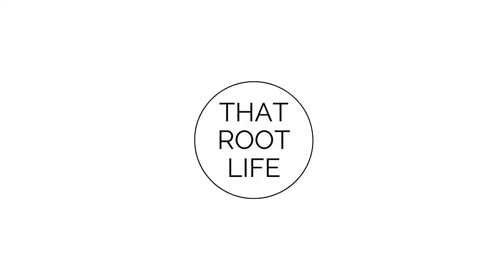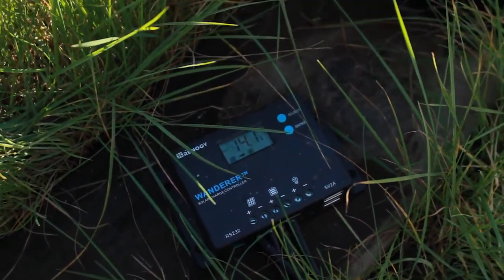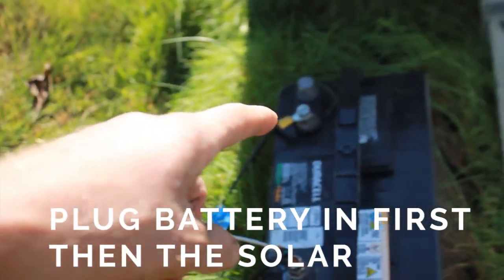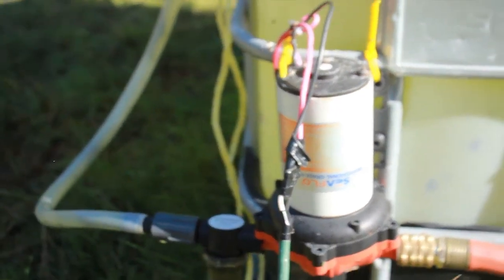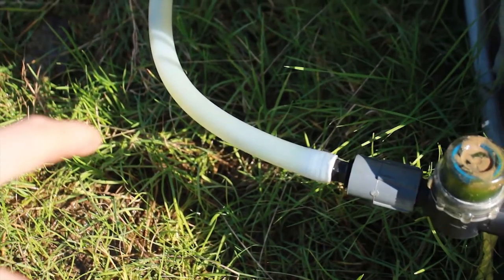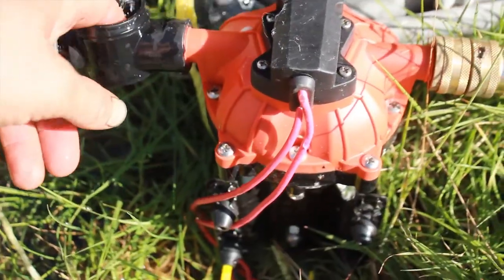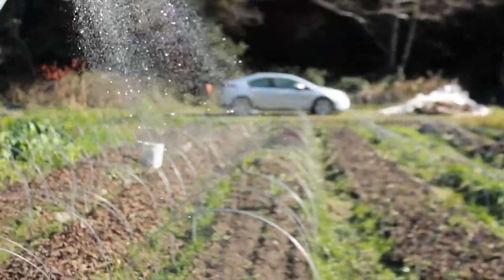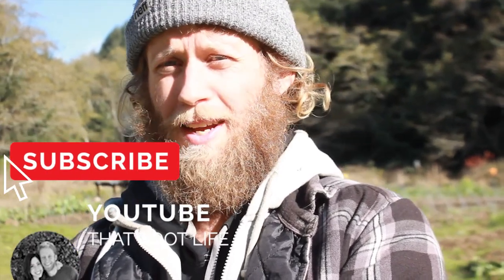Off-Grid Watering System I Solar Powered Farm Irrigation I Solar Water Pump for Garden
This is the off-grid watering system we used last summer. Our solar powered farm irrigation, worked great getting water to all our farm crops. We used a solar water pump for garden and a transfer pump to get the water from the stream to the IBC tote. Once the water was in the tote we used a secondary pump for all the garden beds.

Below is how we installed this solar water pump system!

Start by getting battery connected first

Battery - We used Duracell Marine AGM Batteries in Video but you can also use
DURACELL -

Connect the Wire from Battery to charge controller -
8 AWG

Charge Controller WATERPROOF

I would recommend adding a fuse. If you plug the solar panels in first you could potentially blow the charge controller. The fuse will protect the charge controller, wire, and battery from over-current.

Connect the fuse between on the RED positive line between the battery and charge controller.

This connects from the battery RED positive to the first bolt on fuse

Then this is the cable from the second bolt to the charge controller.

Now we get the solar panel hooked up

Wire from Solar to Charge Controller -
10 AWG
Pick your length of wire. This is going to connect to connectors on panels and run into charge controller

POLE MOUNT
That's it you could build a pole mount to mount your solar panel on buy fence top rail and use this kit

PUMP

Seaflow Pump

Jumper Cables, cut crimped end off and wire direct to pump cables.

0:00 - Intro
0:24 – Explaining Video
0:41 – How Solar Works
4:00 – How Pump Works
5:12 - Talking About Next Year
6:32 - Outro

We offer Medical Medium Approved Elderberry Kits and Tea Blends.

- HEALTHY LIFE -
Water Filter